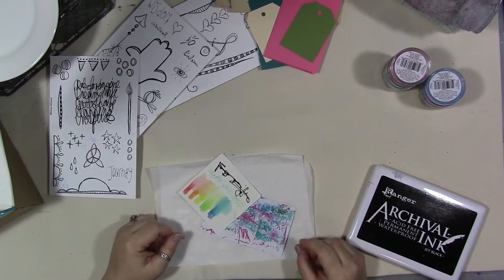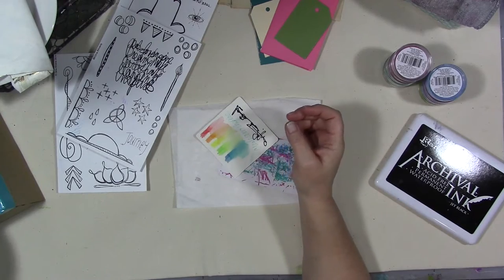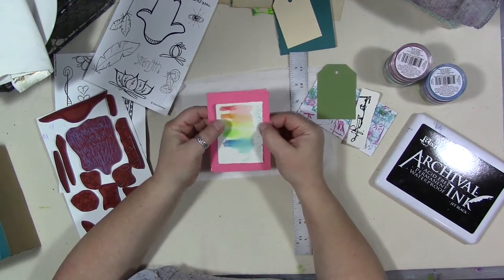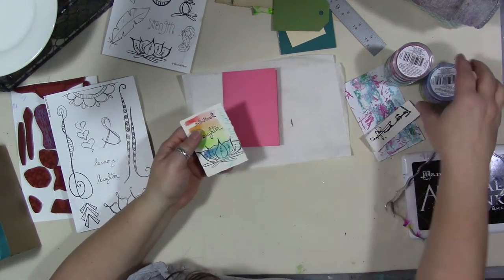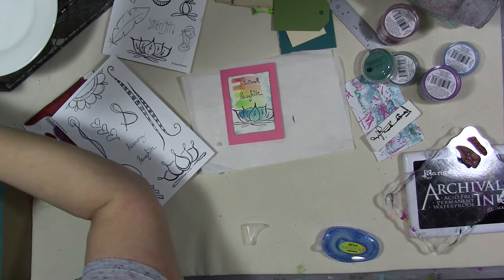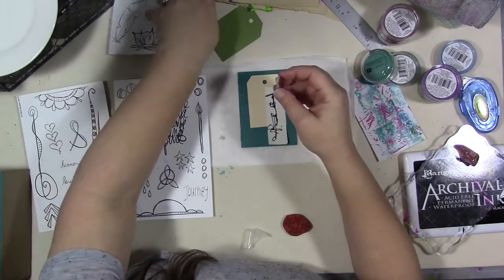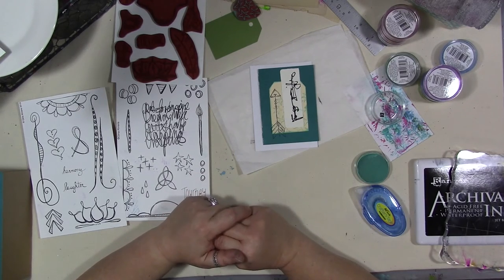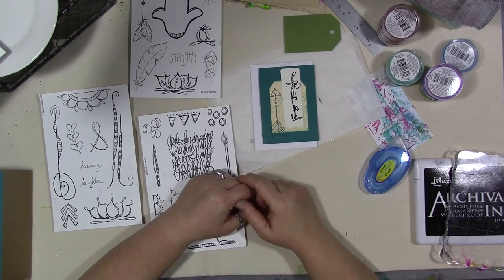December Design Team Challenge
Visit all the Design team’s videos for some fabulous ideas!